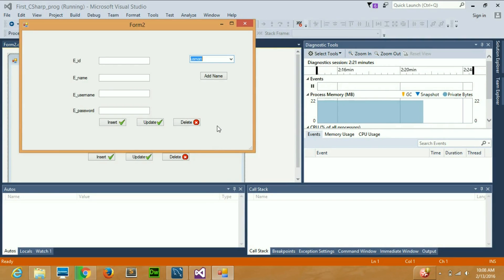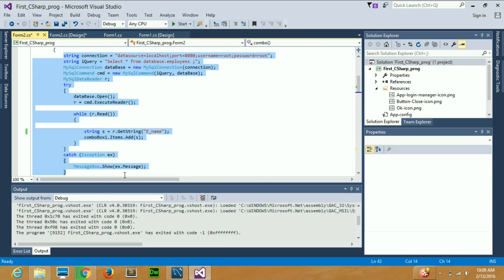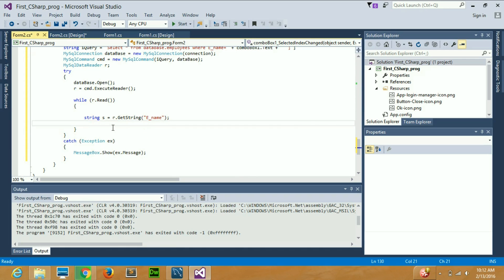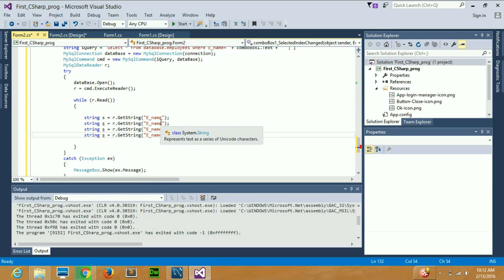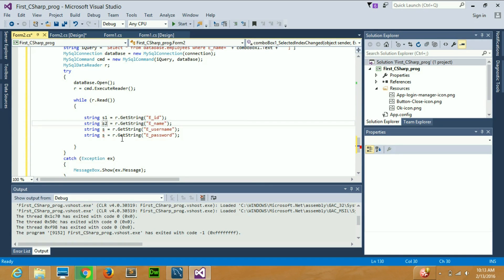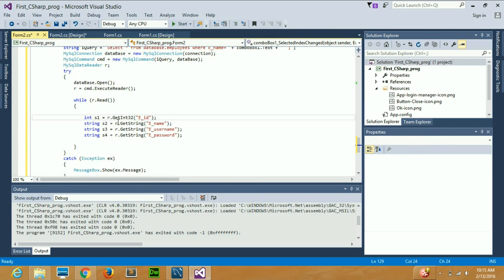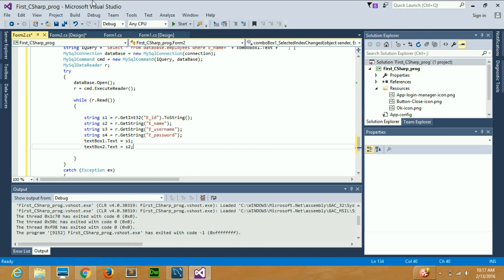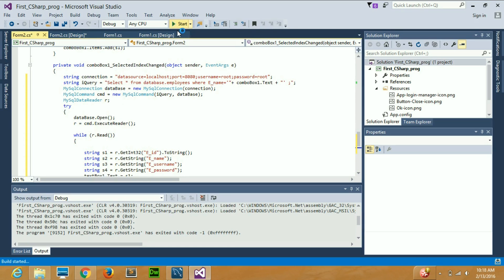C# Tutorial 10: Show values in Textfields by selecting Combobox value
In this video you will learn to show all the correspondent database values in the text fields by selecting one value from combo box.